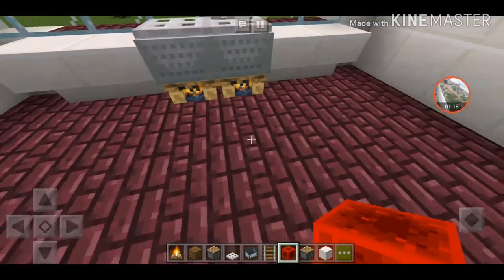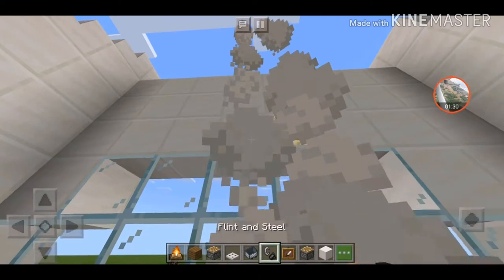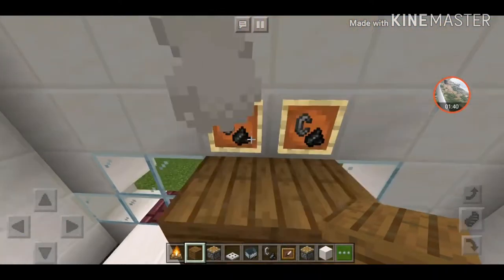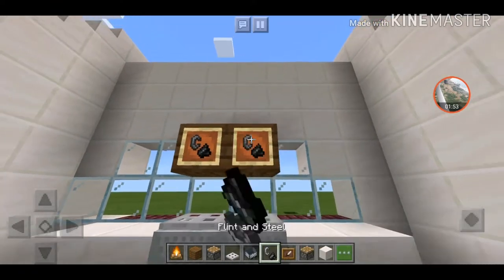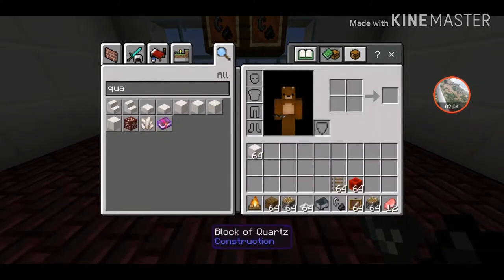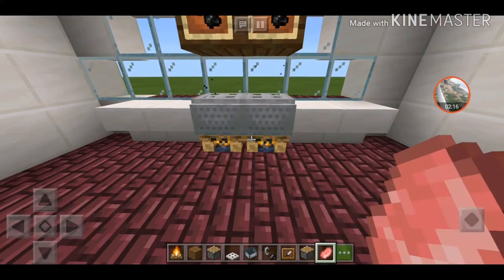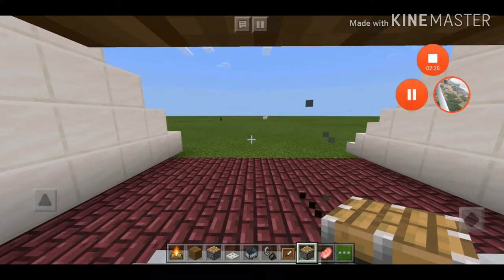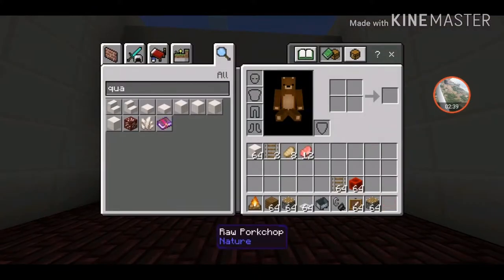Simple oven Minecraft with campfires